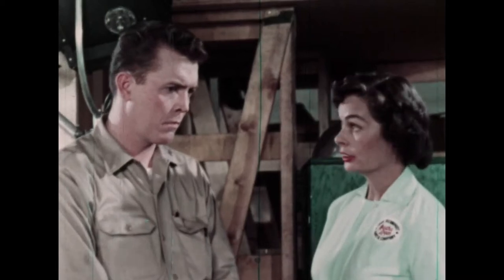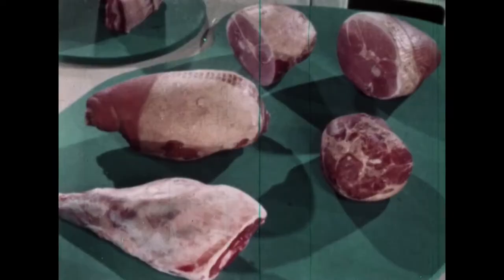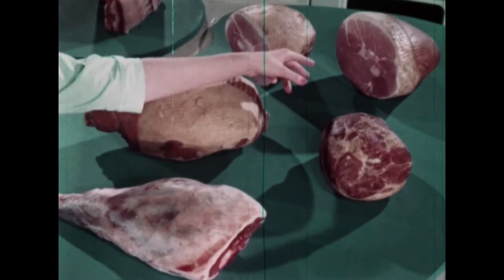Carving Magic [Herschell Gordon Lewis, Godfather of Gore]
Scene from Educational film by Herschell Gordon Lewis, 1959.